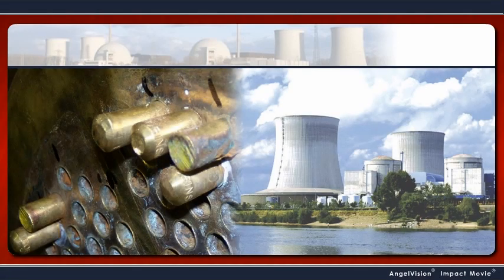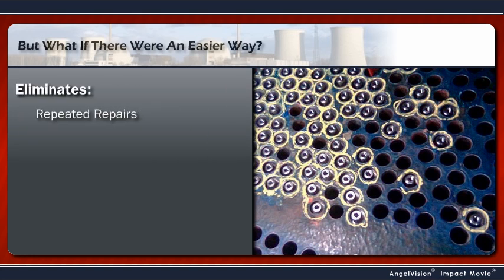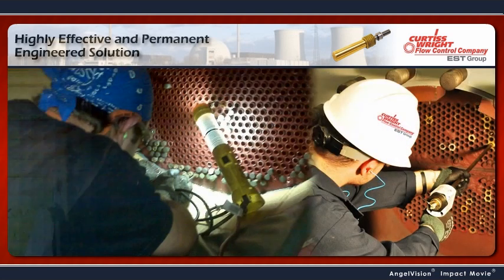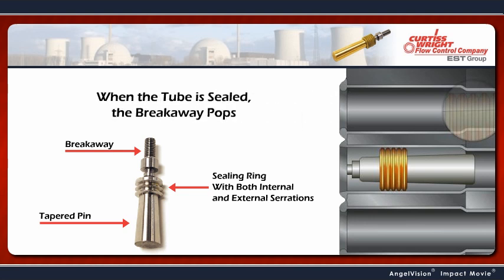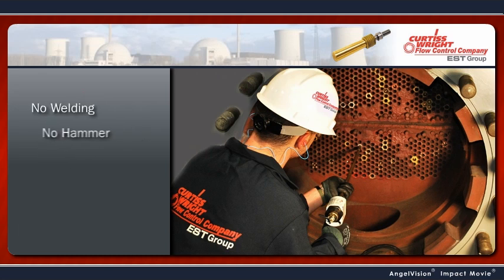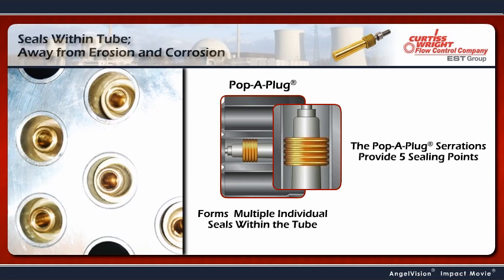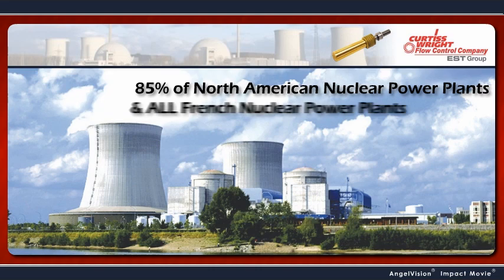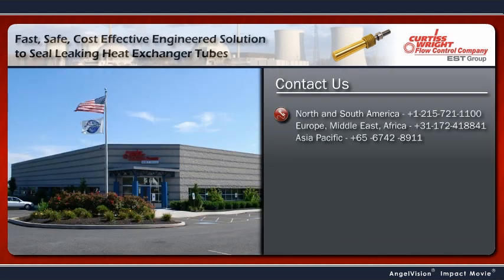Pop-A-Plug® Heat Exchanger Tube Plugs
Pop-A-Plug II Tube Plugging System reduces downtime, eliminates welding and explosives, and will not damage your tubes, tubejoints or tubesheet. Fast, safe and simple - just "Set 'Em and Forget 'Em